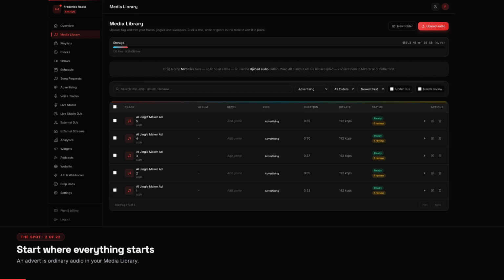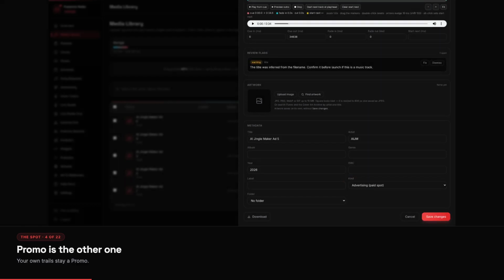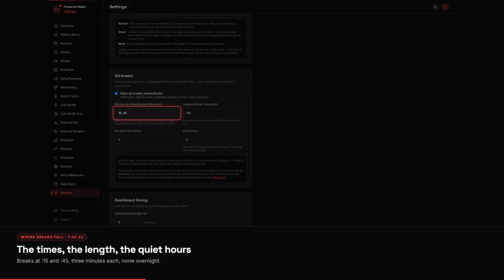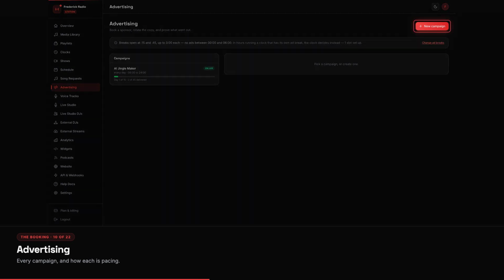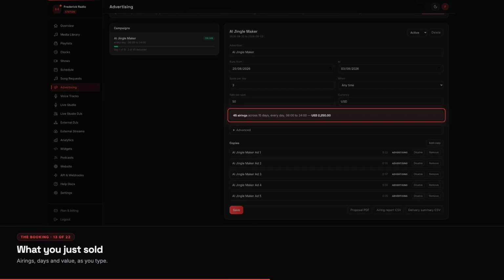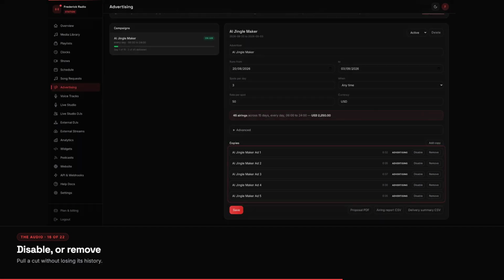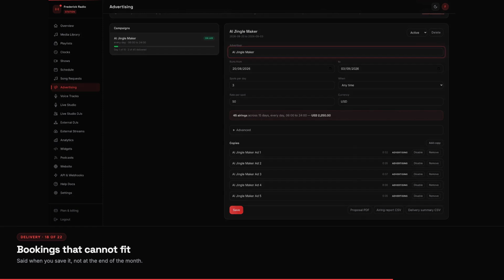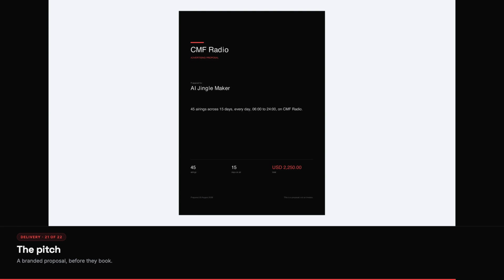How to sell and broadcast advertising on your web radio in a few simple steps with Radiohost Studio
Sell advertising on your radio station — book a sponsor, rotate the copy, and prove every spot went out. This is the complete advertising workflow in RadioHost Studio, from uploading the audio to sending the advertiser their proof of play.

Everything runs in the browser. No desktop software, no clockwheel required — a station that has never built a clock can still carry paid advertising.

CHAPTERS
0:00  Introduction — what the advertising workflow covers
0:20  Uploading your advert to the Media Library
0:42  Tagging audio as "Advertising" (and why it matters)
1:15  Advertising vs Promo — which to use
1:30  Bulk-tagging a whole flight of adverts at once
1:45  Station-wide ad breaks: times, length and quiet hours
2:11  Placing an Ad break slot inside a clock
2:24  Which wins — the clock or the station breaks
2:48  The Advertising page
3:01  Creating a campaign: the five fields
3:17  Dayparts in one click (breakfast, drivetime, weekends)
3:35  Live preview: airings, days and revenue as you type
3:56  Advanced: hourly cap, exact days and hours
4:19  Adding copies and how they rotate
4:39  Disabling vs removing a copy
4:58  Pacing — delivered against booked
5:20  Warnings for bookings that cannot fit
5:35  Airing report CSV — proof of play
6:02  Delivery summary CSV — booked vs delivered vs value
6:13  The branded advertiser proposal PDF
6:36  Recap: tag it, place it, book it, prove it

WHAT YOU'LL LEARN
• How to upload adverts and tag them so they only air through a campaign
• Setting station-wide ad breaks (e.g. :15 and :45, three minutes each)
• Blocking advertising overnight with a quiet-hours window
• Placing an ad break at an exact point in a clockwheel
• Booking a campaign: advertiser, flight dates, spots per day, daypart, rate
• Capping how many of one advertiser's spots run per hour
• Rotating multiple creatives so a client's cuts share the airtime
• Tracking under-delivery before the advertiser notices
• Exporting proof of play with times in your own timezone
• Reconciling booked against delivered for invoicing
• Generating a branded proposal PDF to win the booking

WHY IT'S BUILT THIS WAY
Adverts tagged "Advertising" can't be reached by a folder pull, a playlist or a
smart rule — only by a campaign. That's what keeps a paid spot inside the dates
it was sold for and on the report the advertiser is invoiced against.

Only confirmed airings appear on the proof of play. A spot the playout node
never reported as started isn't proof of anything, so it's left off.

An ad break never cuts into a news bulletin, a show that's starting, or a live
presenter's session. If there's no room, it waits for the next break rather than
making something else late.

ABOUT RADIOHOST STUDIO
RadioHost Studio is browser-based radio automation and playout: media library,
playlists, clockwheels, scheduling, voice tracking, a live in-browser studio,
listener requests, podcast publishing, royalty reporting and analytics — plus
advertising, as shown here.